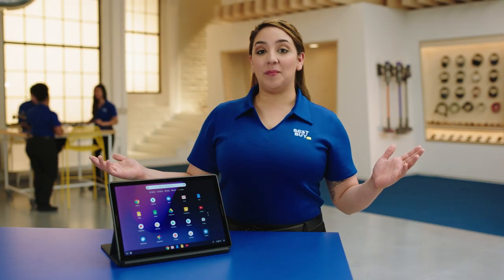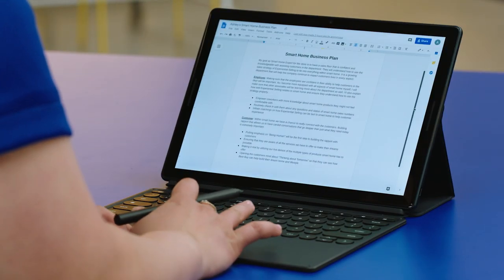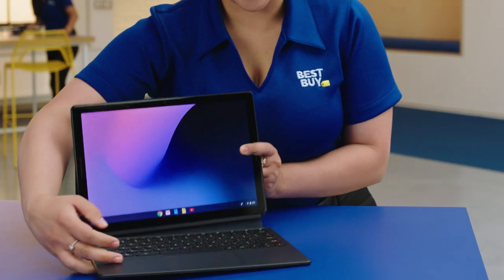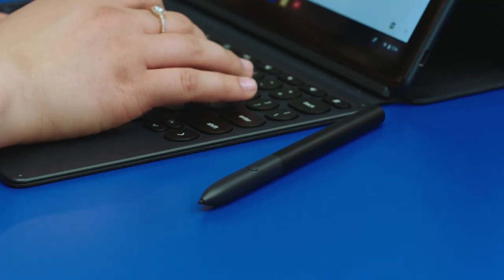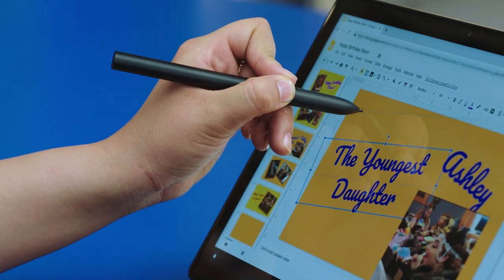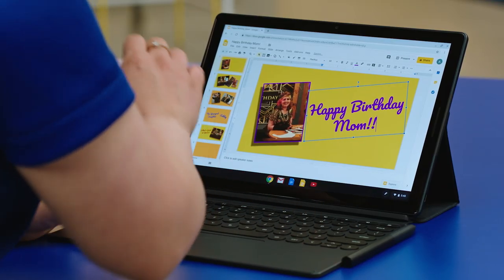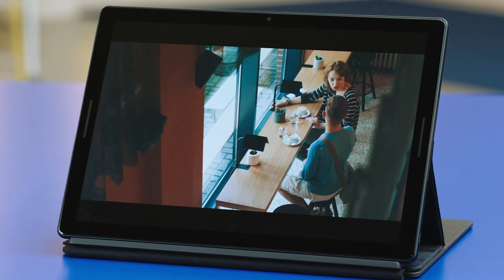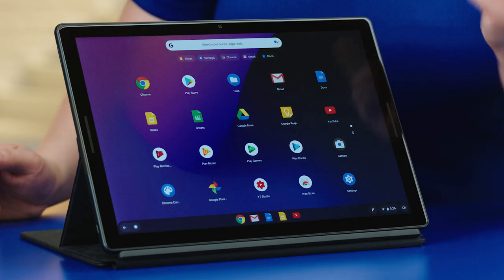In The Lab: Google Pixel Slate.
Today in The Lab, Ashley from Store 1394 in Monroe, NY, will show you how she uses Google Pixel Slate for her work, fun and side-hustle.

Pixel Slate is versatile and portable. Plus, it has an amazing screen, which is perfect for watching shows and videos. Ashley works with photos and documents a lot, so she added on the Pixel Slate Keyboard and Pixelbook Pen, to make using Google Apps even easier. And she says her music sounds great on the front-firing speakers.